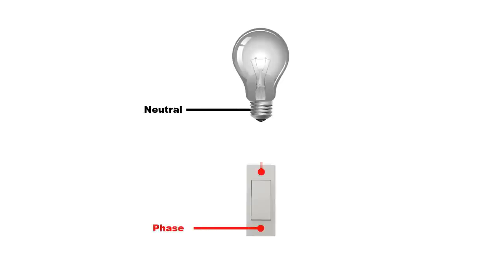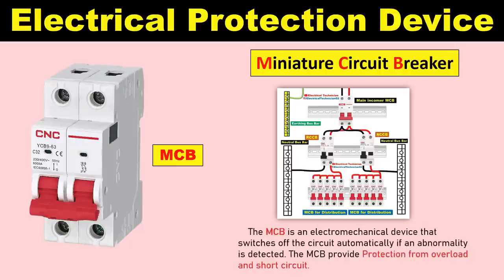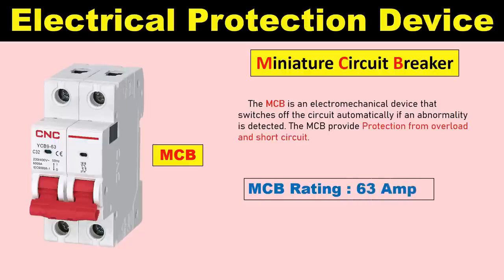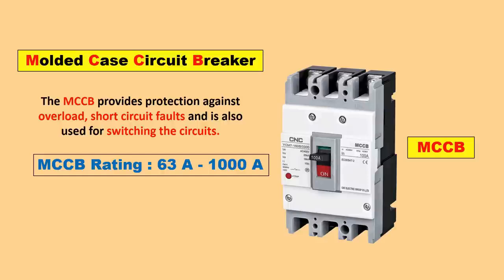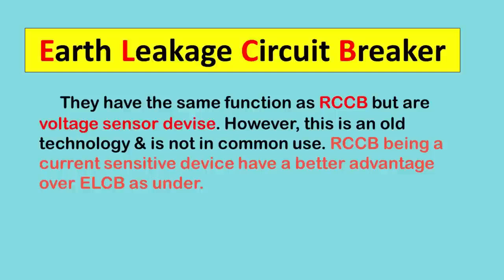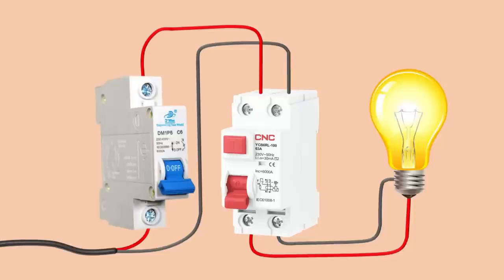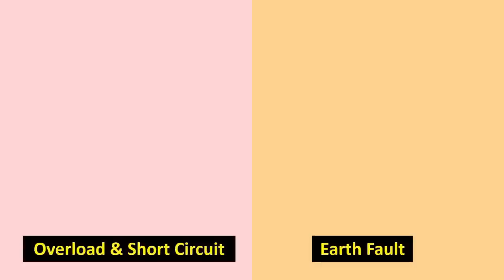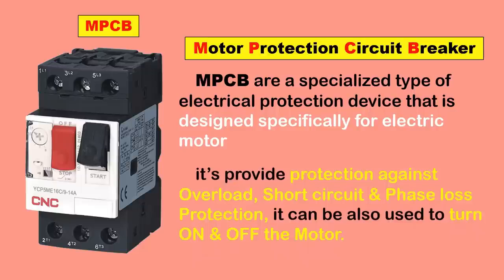Electrical Protection Devices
Basic understanding of electrical Protection Devices and its differences based on Protection requirements